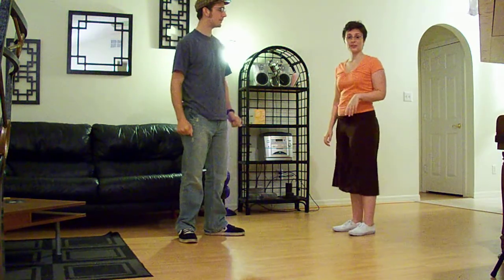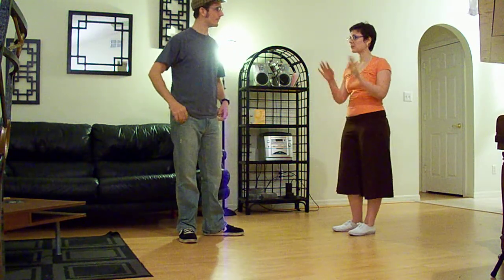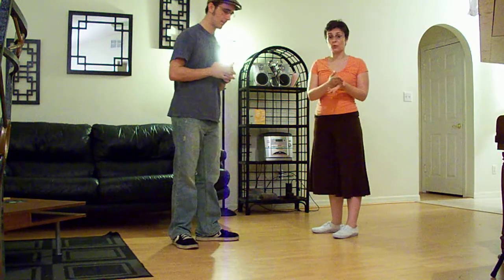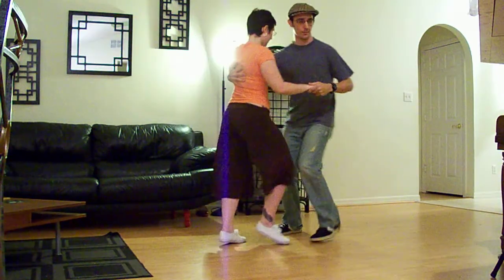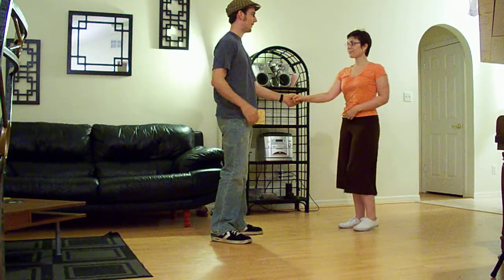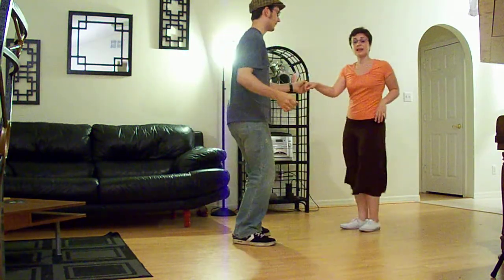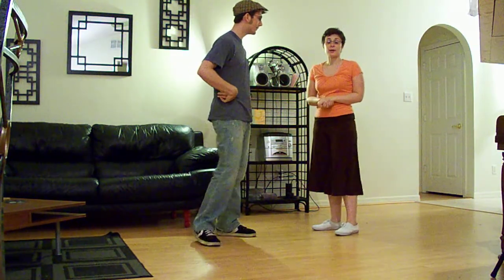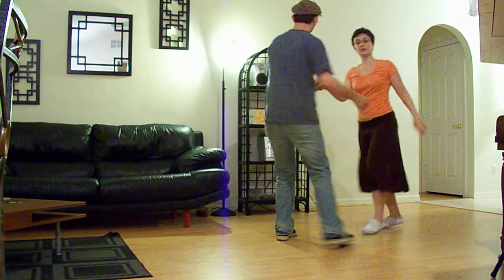SHOUT! Swing - Lindy Level Up! Workshop Review - Class 1 of 3 - Lindy Timewarp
Review of material taught during a workshop taught by Austin & Sheila of SHOUT! Swing.

Class 1 of 3 - Lindy Timewarp - Bending and extending the counts of the swing out.

More details on ShoutSwing.com.